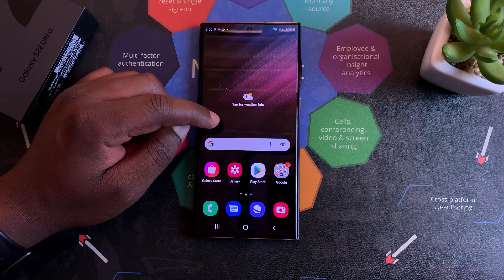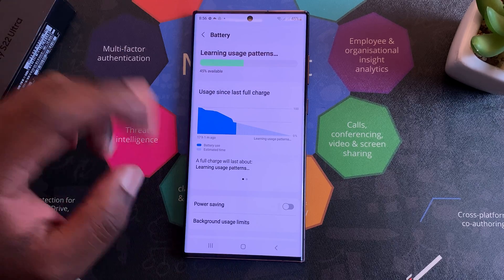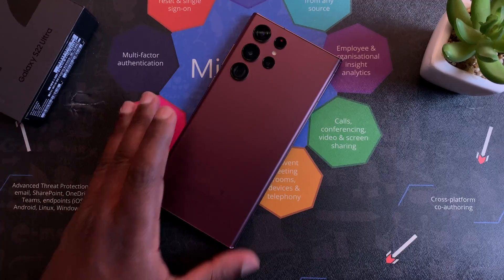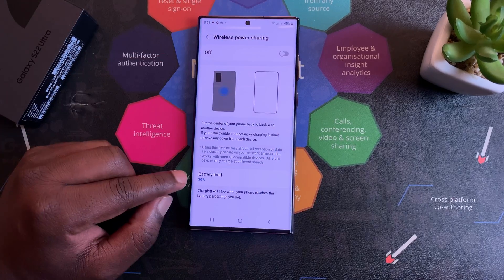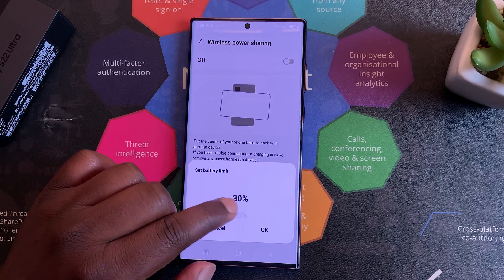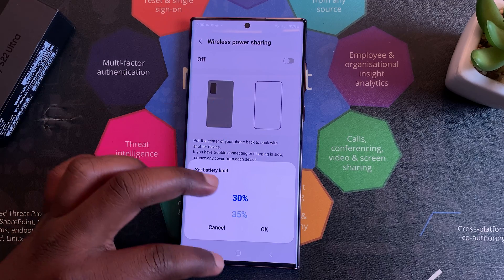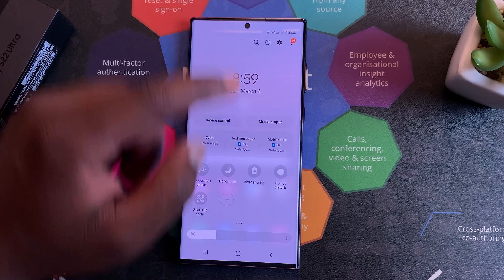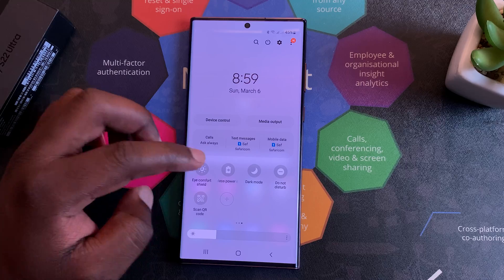Samsung Galaxy S22 Ultra - How To Enable Wireless Power Sharing | Reverse Wireless Charging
Learn how to enable wireless power sharing on Samsung Galaxy S22 Ultra. This lets your S22 Ultra wirelessly charge other qi wireless charging enabled devices.

How To Enable Wireless Power Sharing

0:00 - Intro
0:12 - Turning on Wireless power sharing
0:51 - Reverse wireless Charging limit explained
1:20 - Wireless power sharing shortcut
2:02 - Outro

Galaxy S22 Ultra (Factory Unlocked):

Cell Phone Tripod Adapter